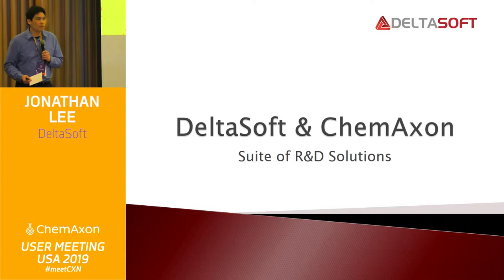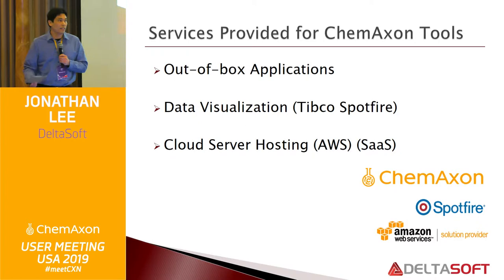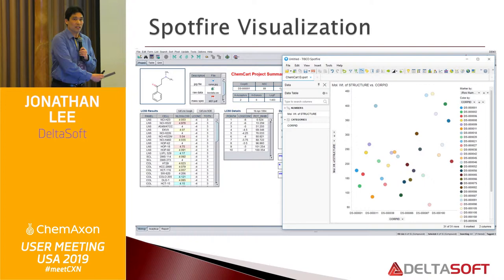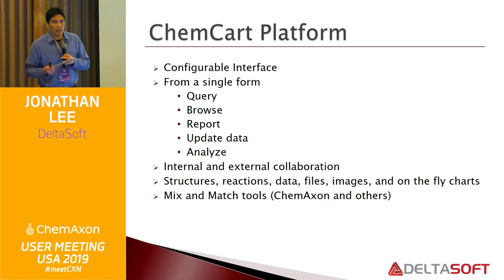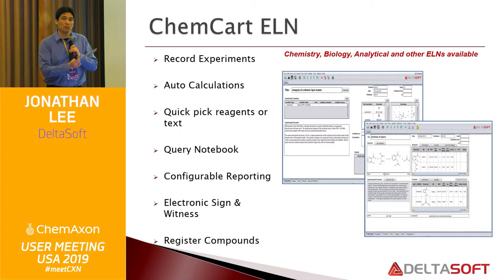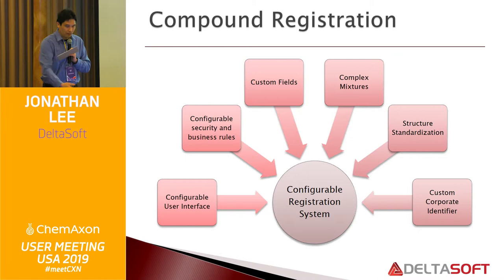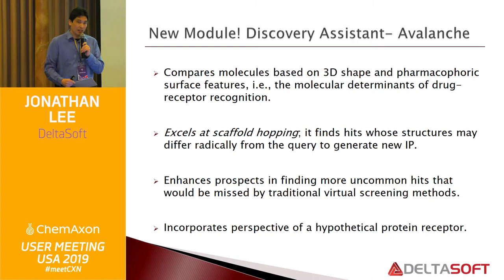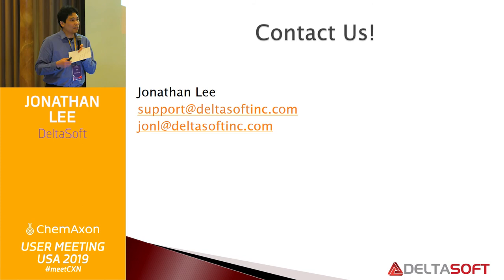Jonathan Lee: DeltaSoft and ChemAxon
Hear how integrator partner DeltaSoft is using and extending ChemAxon's capabilities in their everyday workflows. Each individual partner use case takes a different and customized look at how ChemAxon products and solutions can be implemented.